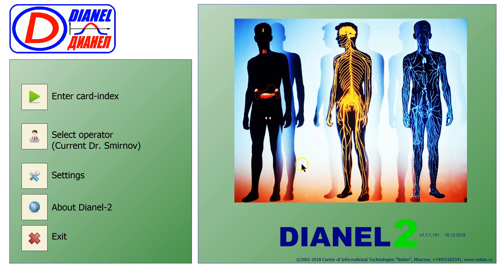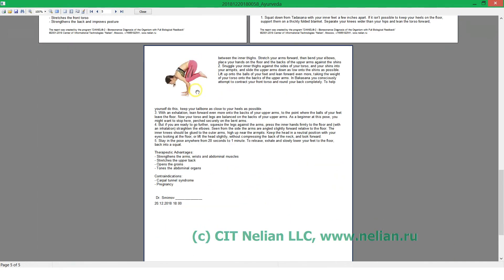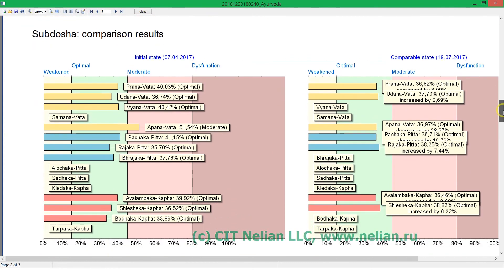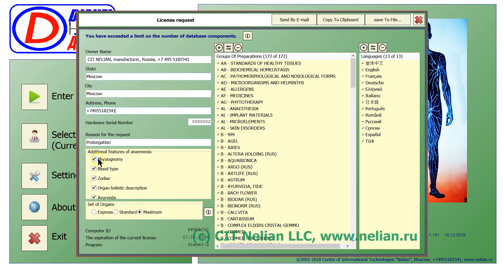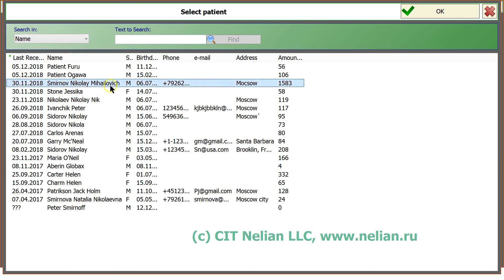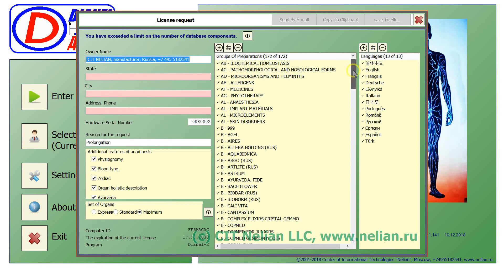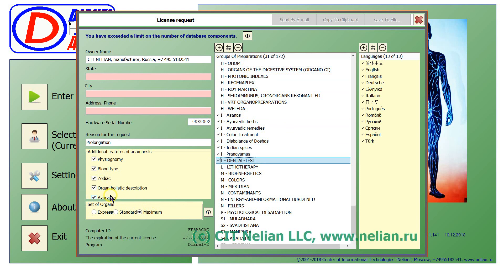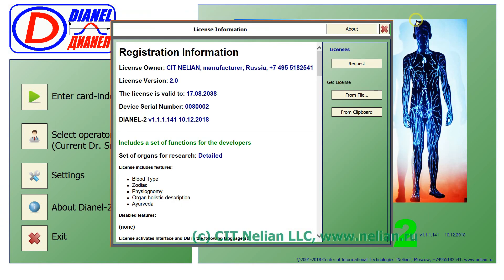066 Dianel-2 ENG Ayurveda Window and activate of Ayurvedic groups in license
Dianel-2 - is the newest generation of Bioresonance Biofeedback Computer Human Body Diagnostics and Therapy Software that makes Dianel machine working. Ayurvedic Function in Dianel Bioresonance Diagnostics and Therapy Integrative Medicine machines. How to get Dianel license with Ayurveda function. Special Ggoups of etalons for India market - Ayurvedic remedies, Asanas, Pranayamas, Dosha and SubDoshas, Ayurvedic spices, Ayurvedic color treatment and so on. Make request to get new functions in Dianel-2 Software for your Dianel Bioresonance NLS Diagnostics and Therapy Complementary Medicine system.